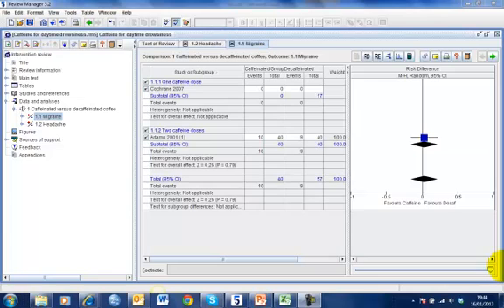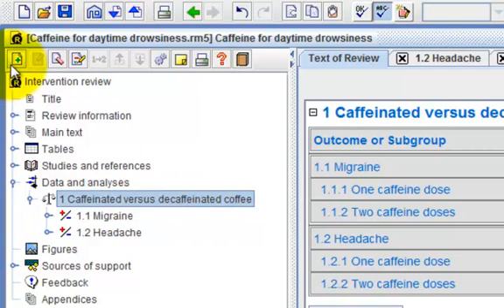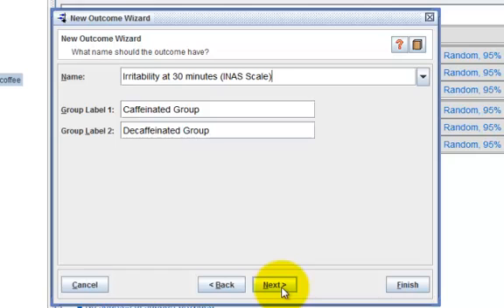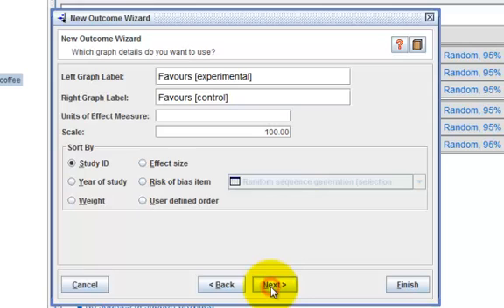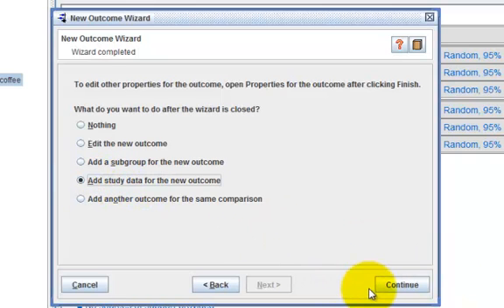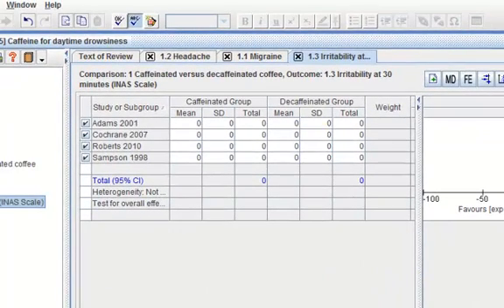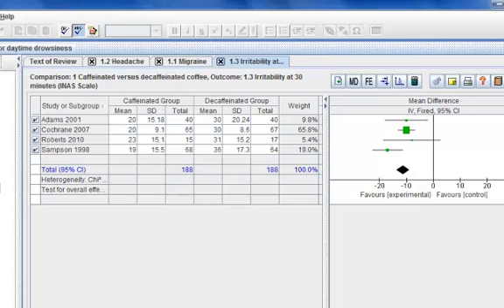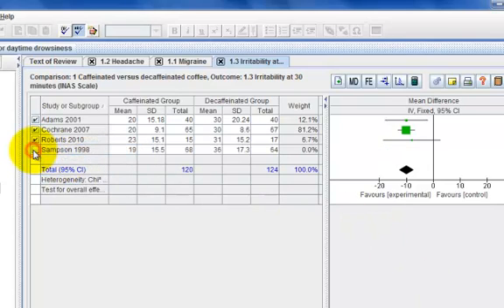Adding a continuous outcome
Part 5 - Data & Analysis Series